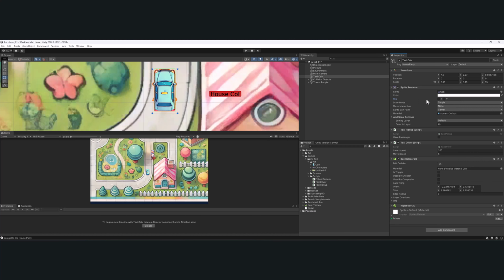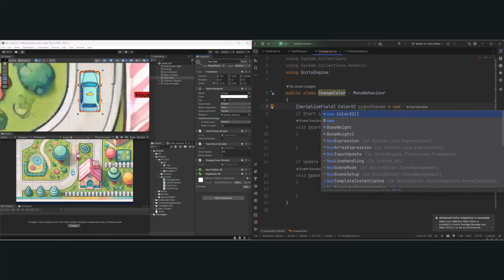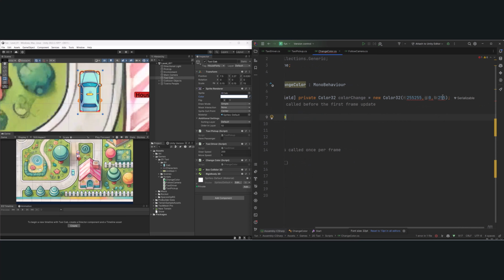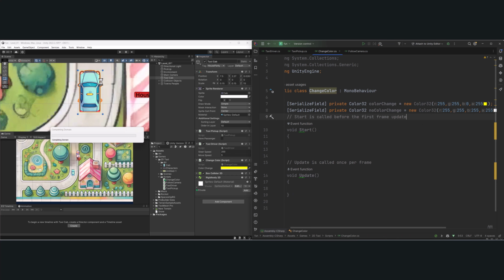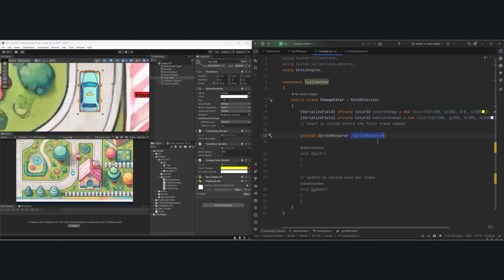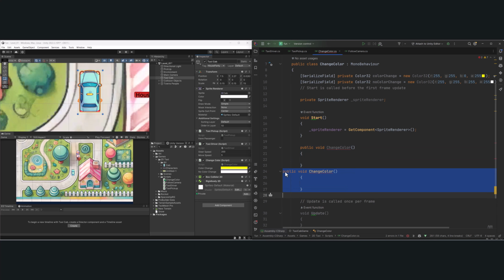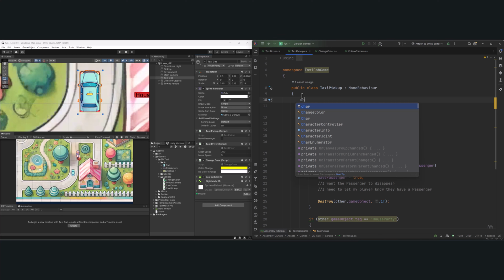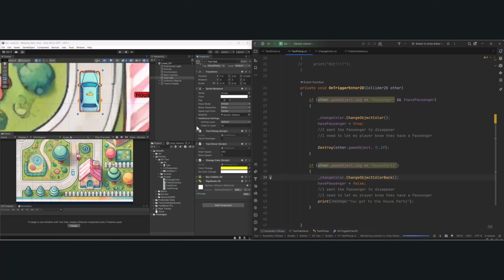07 Taxi Driver Get Component